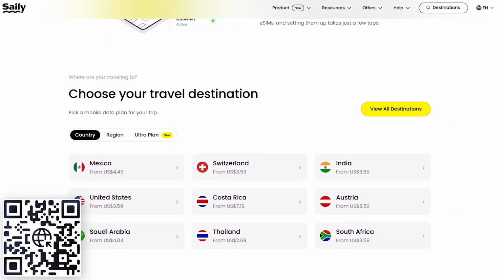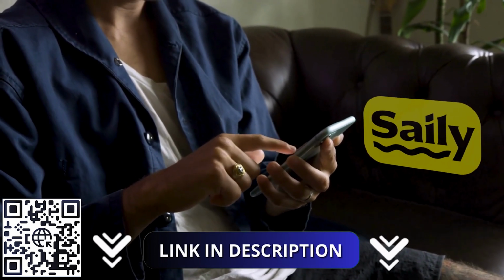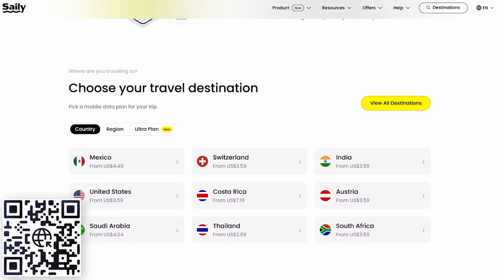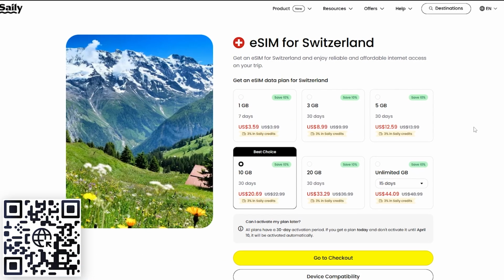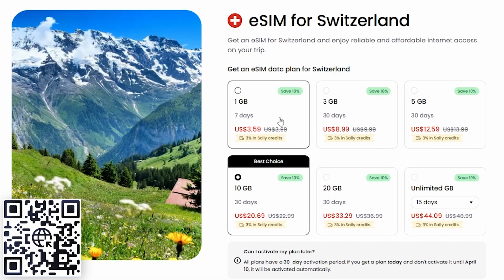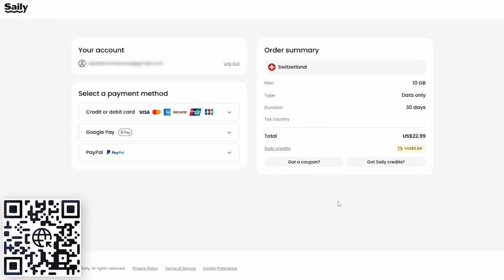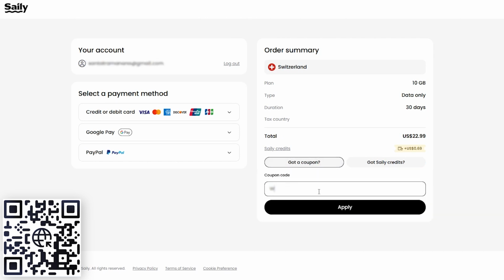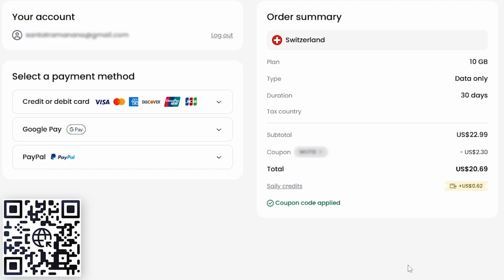Saily eSIM Coupon Code: Get the Discount Before Traveling Easily 📱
🔹 Official link to activate the Saily coupon code (in the description and pinned comment) 👇

🔹 Saily coupon code available below 👇
WOT10
WOT10
WOT10

🎬 How to Use a Saily Coupon Code — Save Money on Your eSIM Before Traveling

Want to pay less for your eSIM before your next trip? In this video, I show you step by step how to use a Saily coupon code, whether you’re on mobile or desktop.

📌 You’ll learn how to choose your destination, pick the right data plan for your trip, and apply the coupon code to get the discount instantly. Everything is explained in a simple way so you can have internet access as soon as you arrive at your destination.

- How to create or log into your Saily account ;

- How to select your destination country and the right data plan ;

- Where to enter the Saily coupon code on the checkout page ;

- How to see the discount applied to the final price ;

- How to install and activate your eSIM easily using Saily’s instructions ;

- Tips to save time and money before your trip.

🎁 Remember that the Saily link and coupon code are available in the description, the pinned comment, or via the QR code on screen. And if this video helped you, the one appearing on screen now might help you save even more on your next trip.